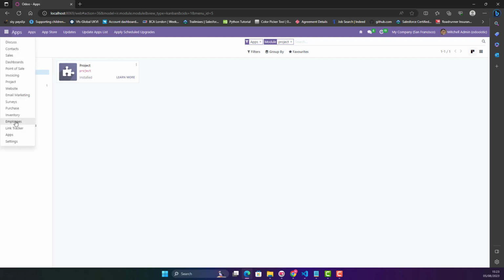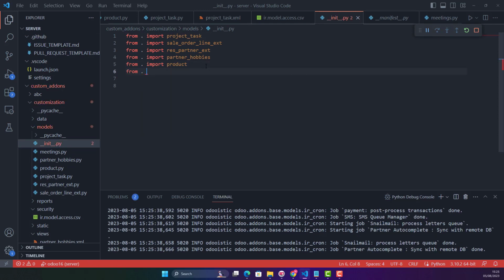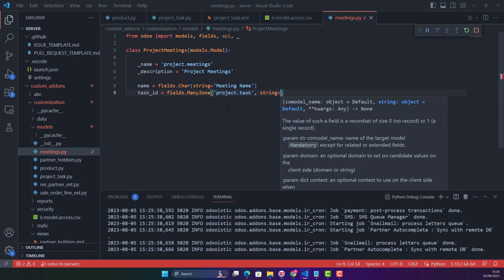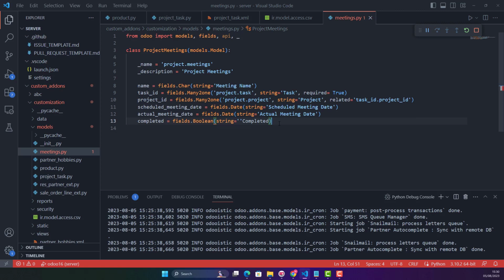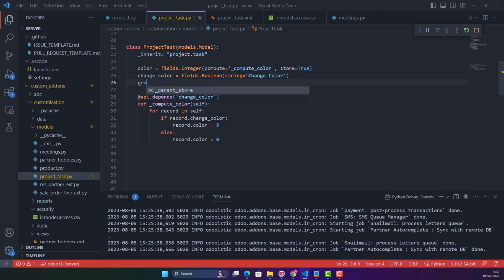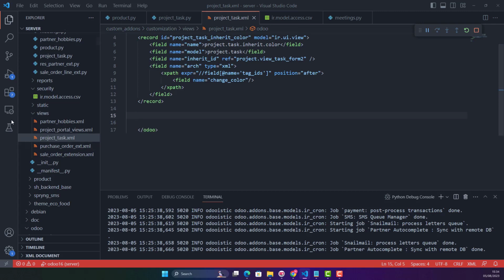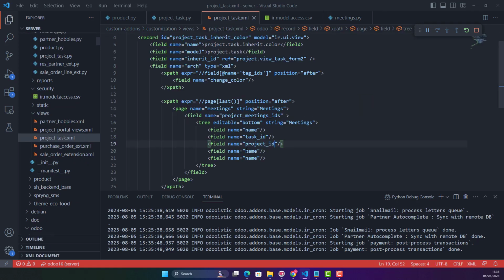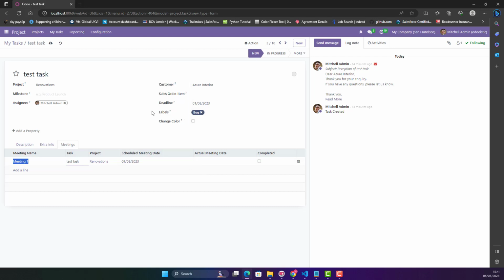Effortless Meeting Management in Project Tasks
Today, we have a very special tutorial for you.
 We're going to explore how to create a 'Meetings' page and then, a 'Completed Meetings' page on Project Task.
Here's the magic – once you click 'Completed' on a meeting, that meeting record will be archived, or you could say deleted, from the 'Meetings' page, and it will move to the 'Completed Meetings' page. It's an excellent way to keep track of your meetings and their statuses without having them all jumbled up in one place.